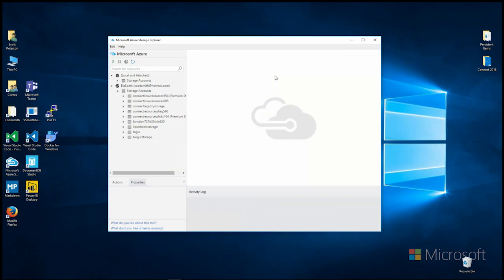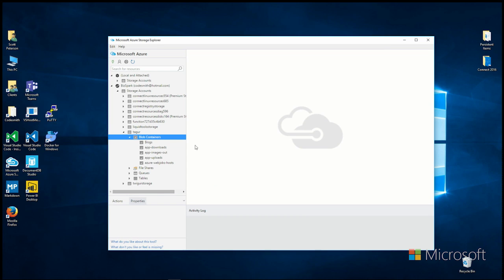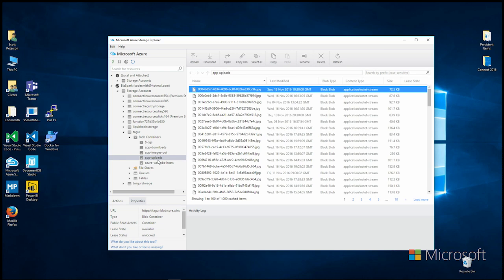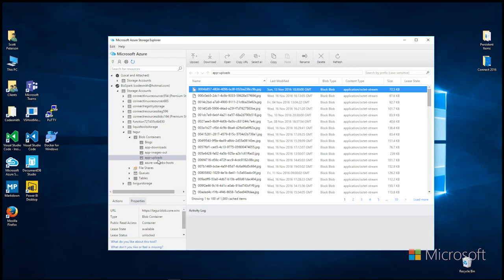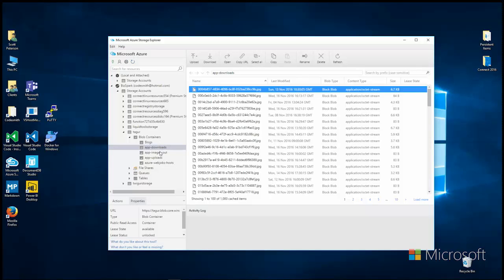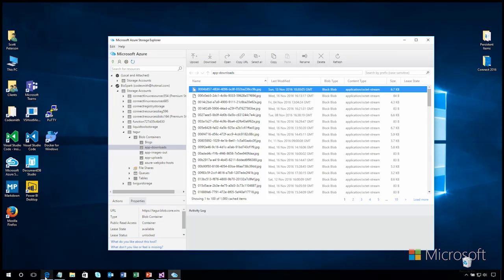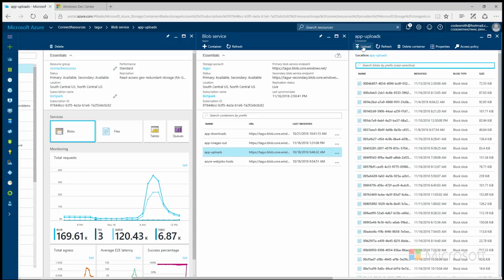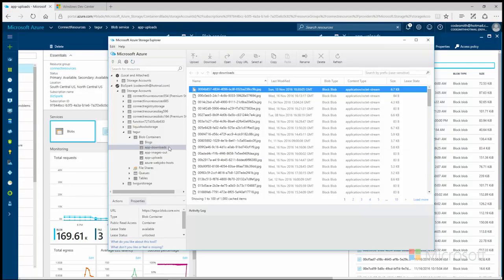Azure SQL & SQL Server 2016 & Azure Storage Part 4